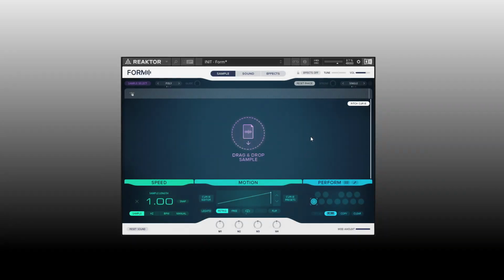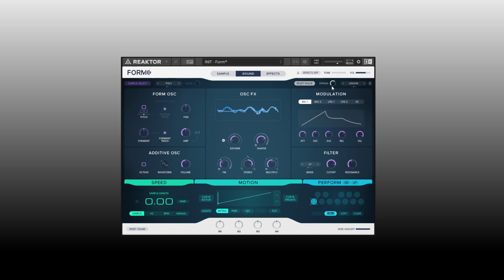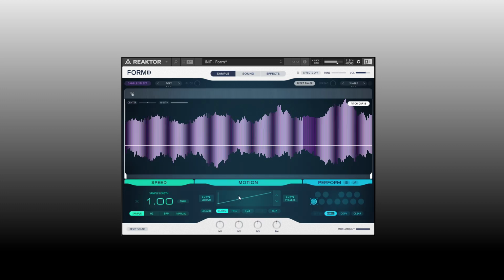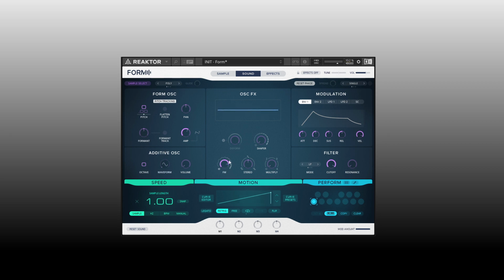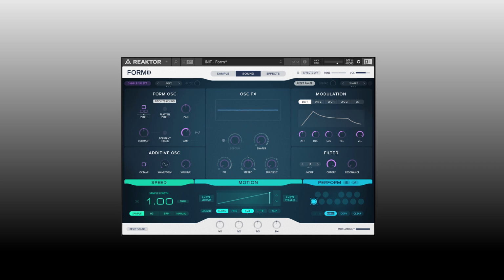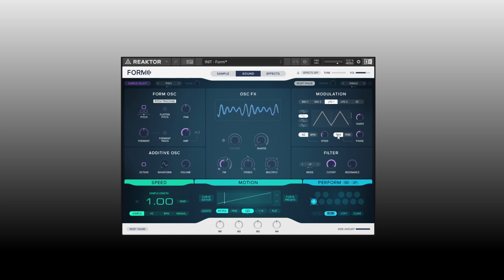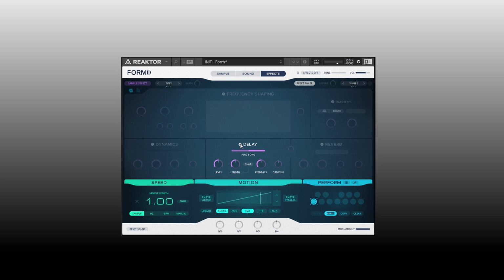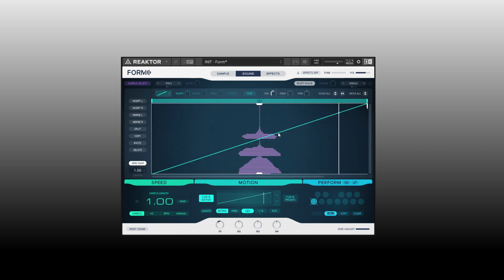Learn NI Form | In-Depth | Part II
In part II of our in-depth series on using NI Form, we take a close look at the various parameters on the Sound and Effect pages and how they relate to one another.